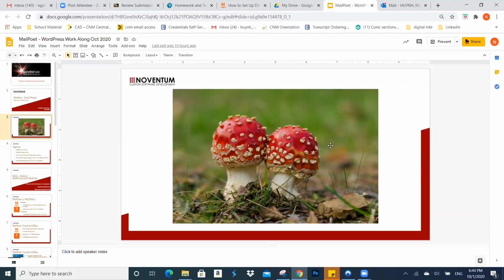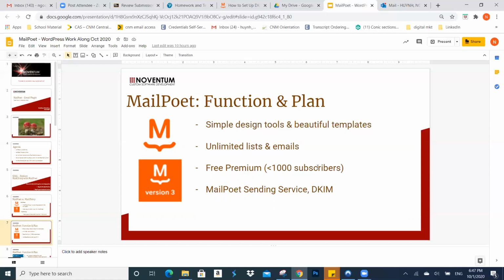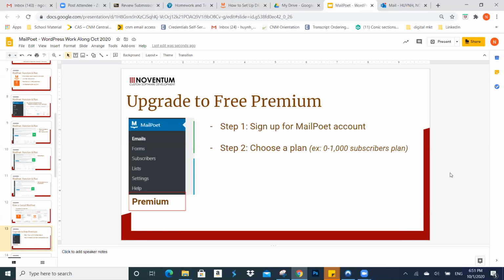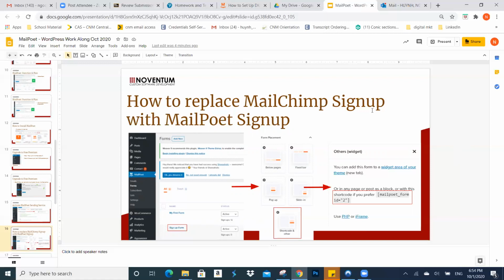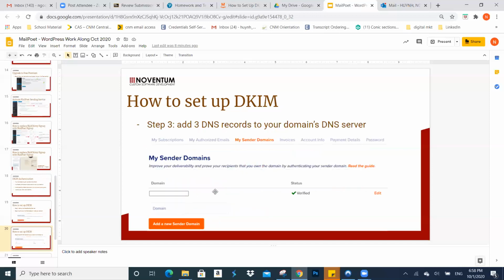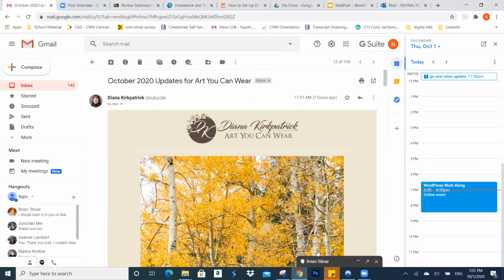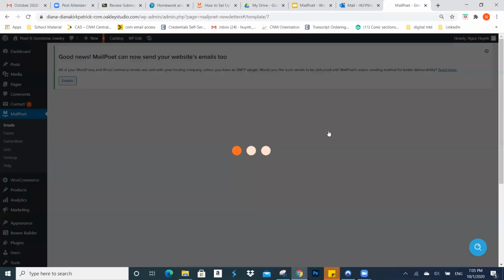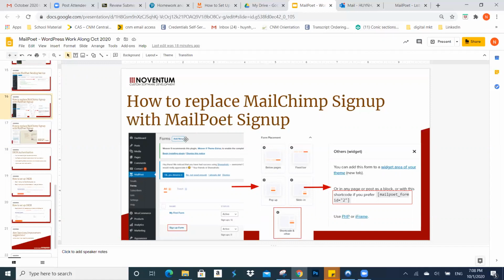What you need to do if you replace MailChimp with MailPoet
Welcome to WordPress Work Along, October 2020!
Ngoc Huynh, our marketing intern, gave a presentation on MailPoet email plugin.

Here's the case study: one of our clients, DianaKirkpatrick.com ran into a problem with MailChimp. So, she decided to switch to MailPoet. If you were in the same situation, we'd show you step by step of what you do to set up MailPoet, create new signup form and activate your premium plan.